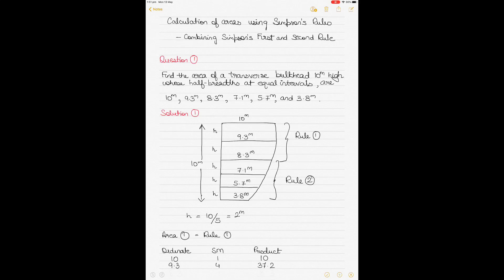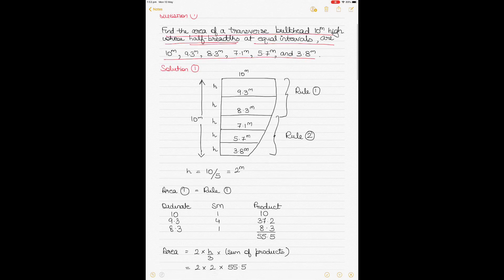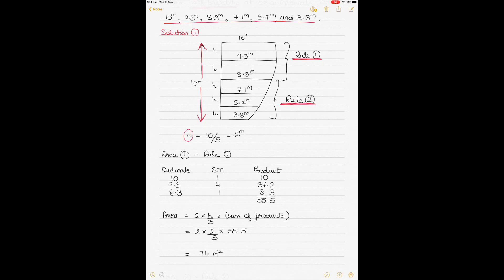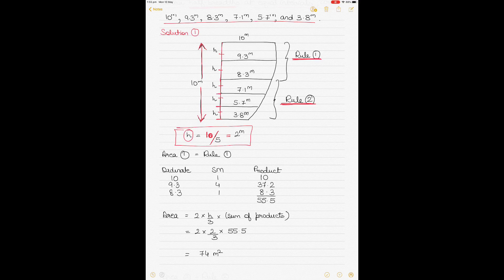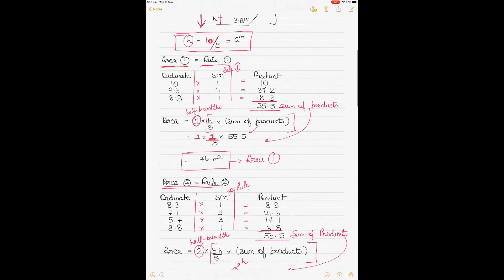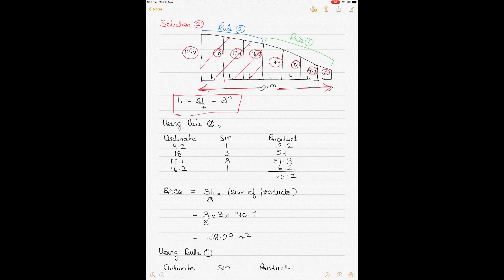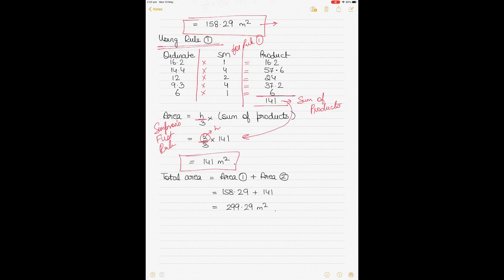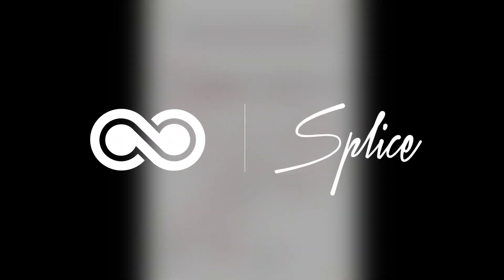Ship Stability - Combining Simpson's First and Second Rule to calculate area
This video adds to the series of videos made on the topic of ship stability. This is advanced ship stability and teaches you how to use a combination of Simpson's First and Second Rule to calculate area of enclosed spaces given by a straight line and a curve.
These rules are popularly used by mariners and naval architects.